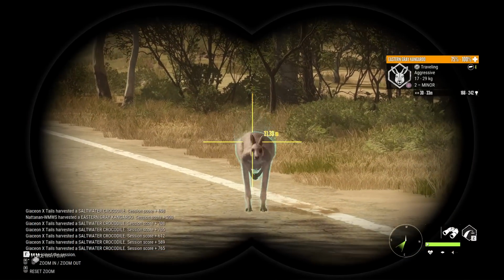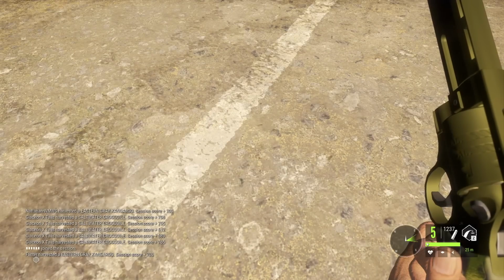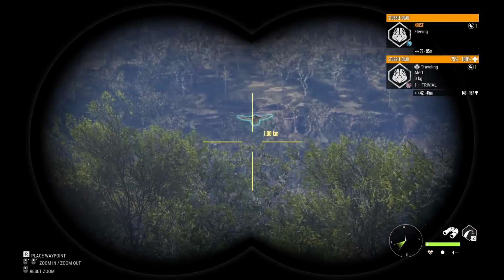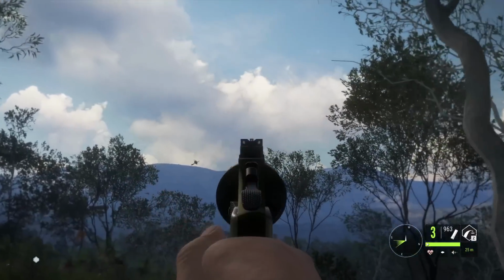Handguns ONLY vs Australia! | theHunter Call of the Wild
Today we're headed to the Emerald Coast of Australia for a handguns only hunt! Pitting the .454 against crocs, banteng, and more, this should be a ton of fun!